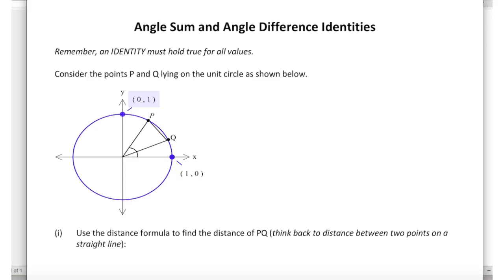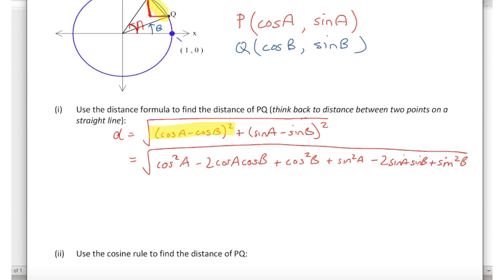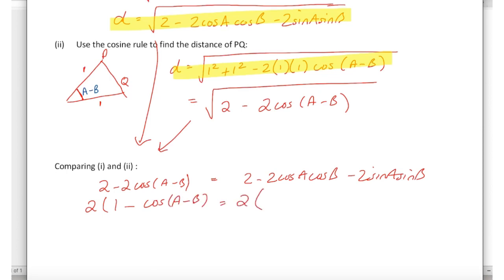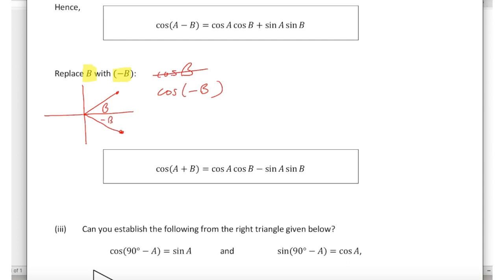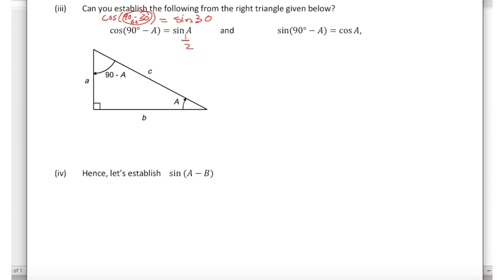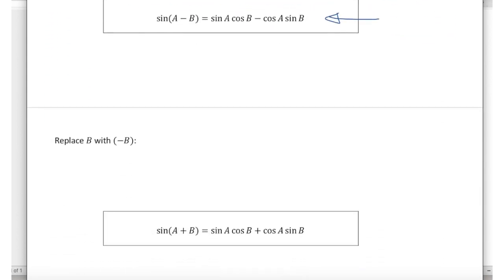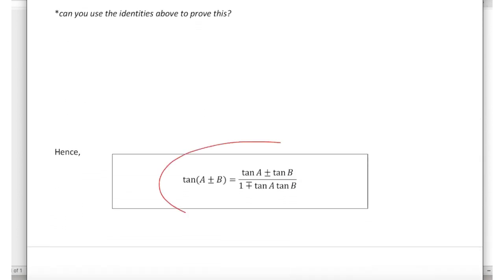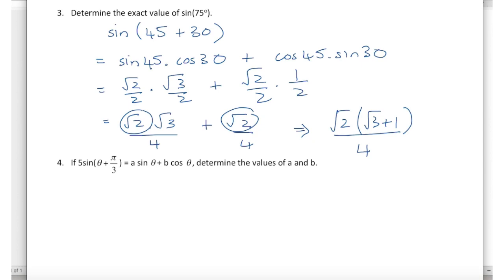Angle Sum and Difference Idenitities